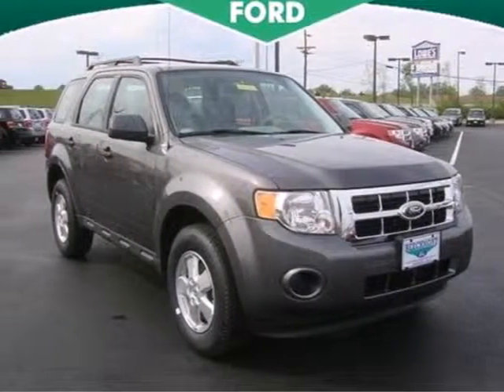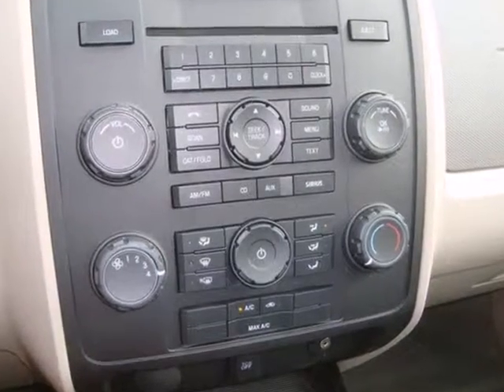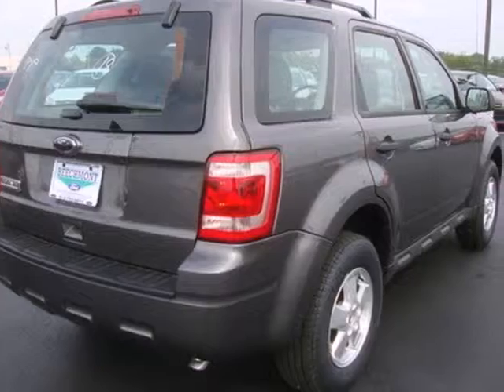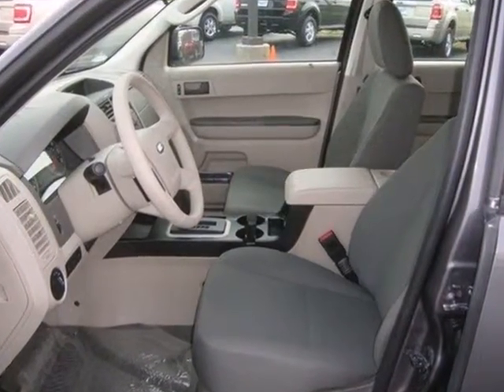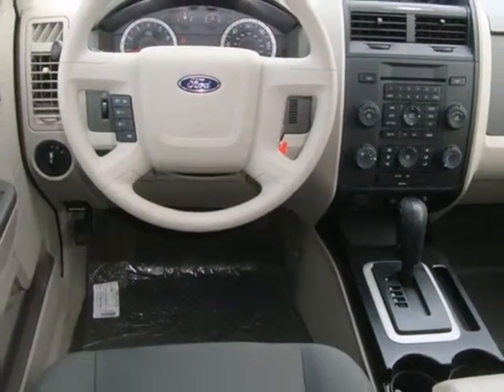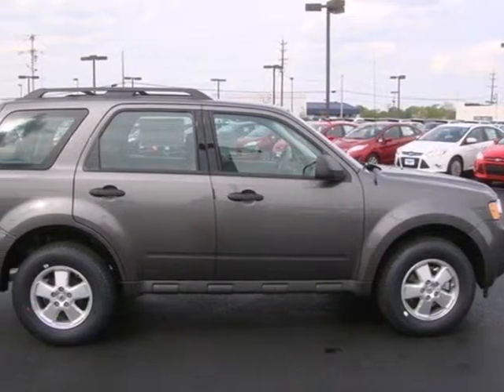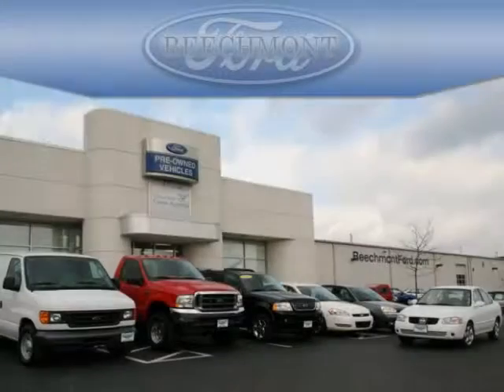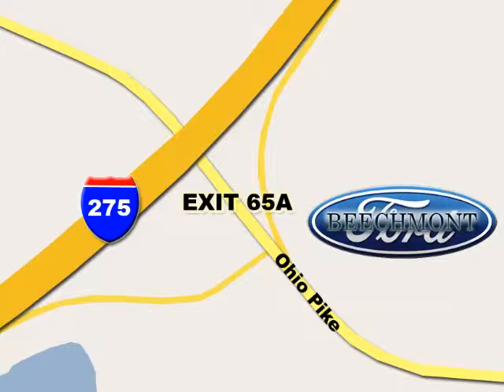2012 Ford Escape T12-776 in Cincinnati Dayton, OH 45245 - SOLD